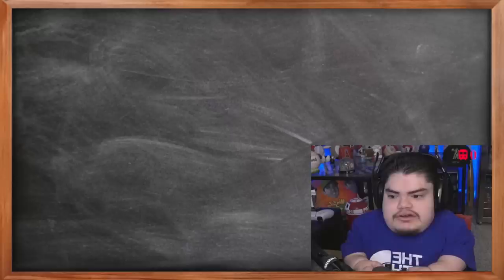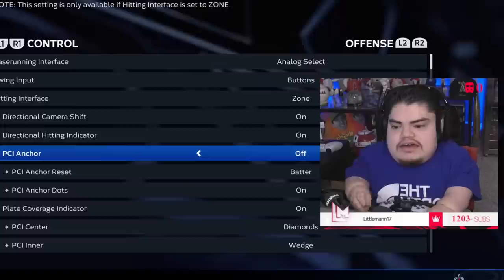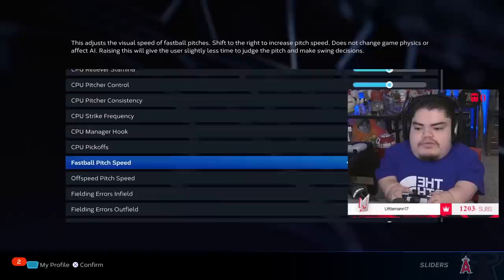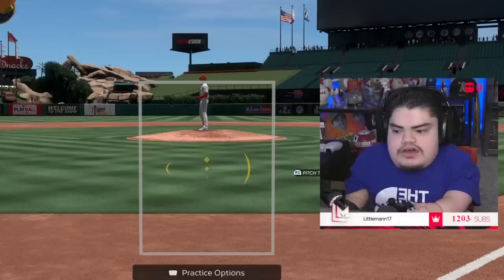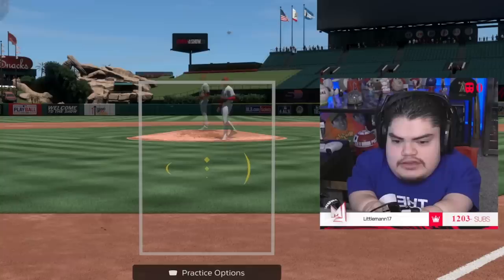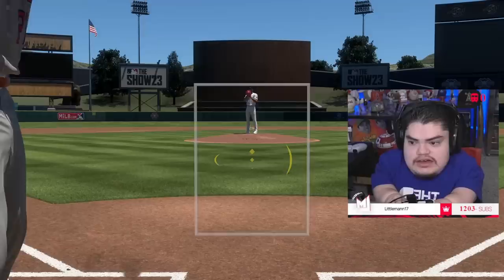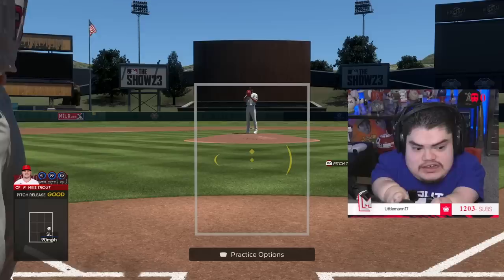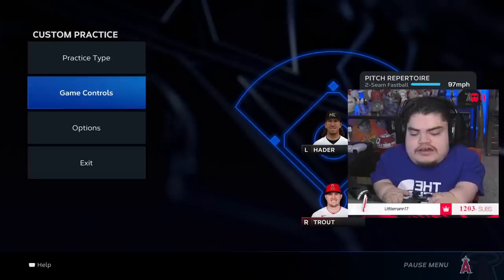USE THESE HITTING TIPS TO BECOME A TOP PLAYER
Today I wanted to show you guys how I hit!